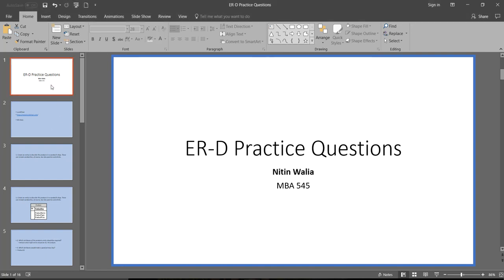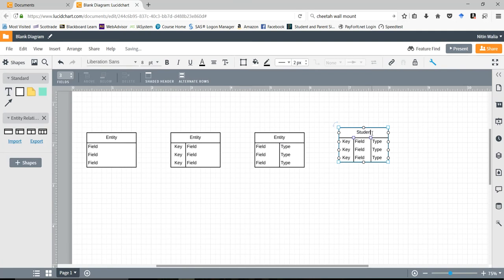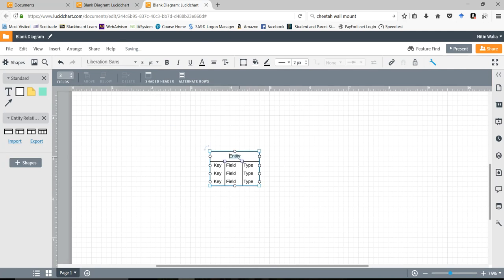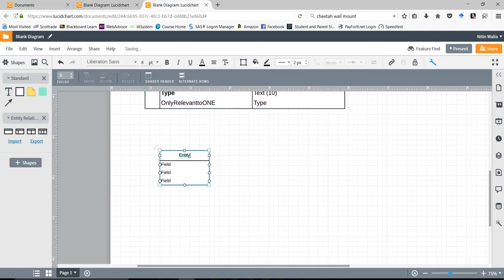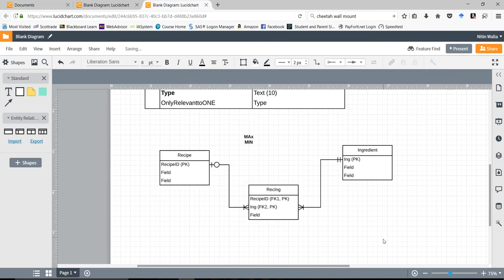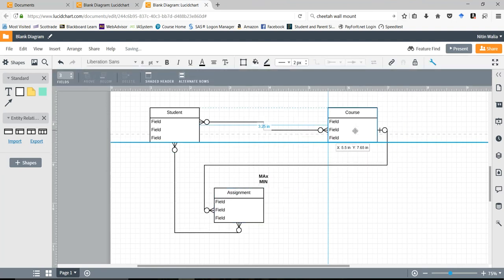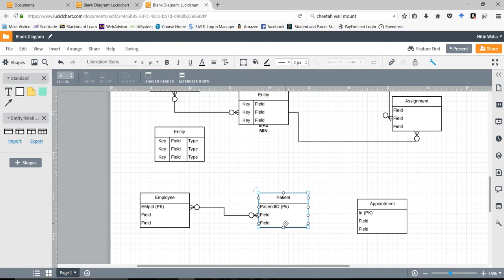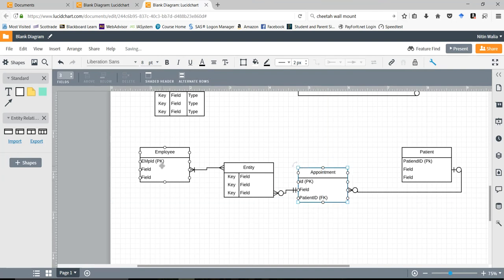FirstSet of Questionss ER-D